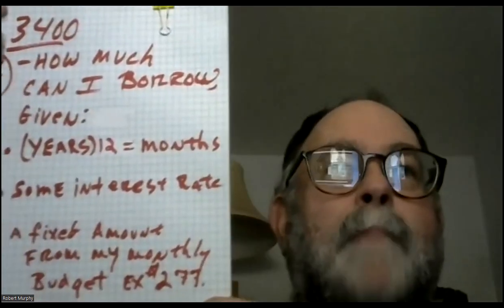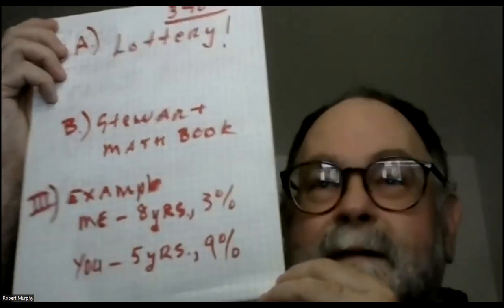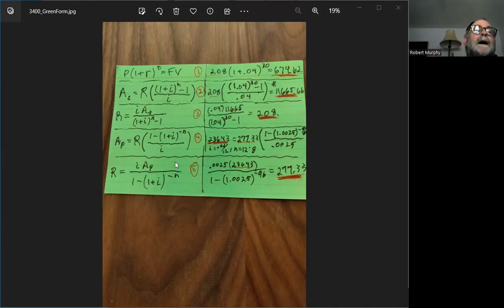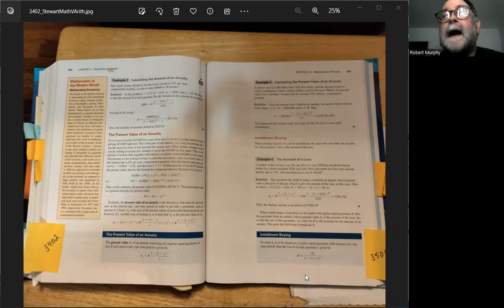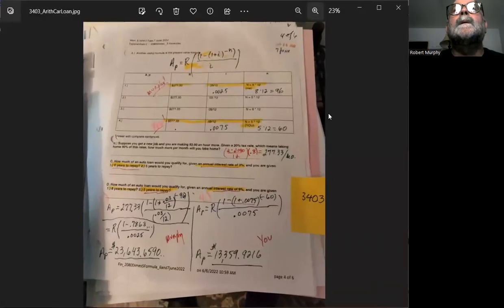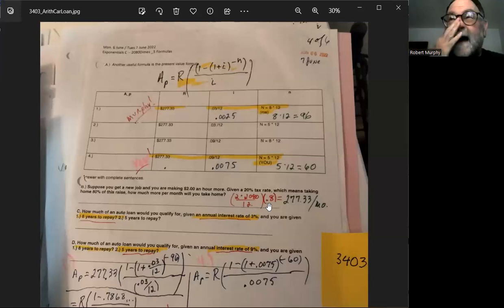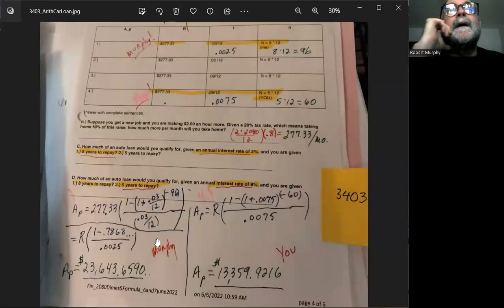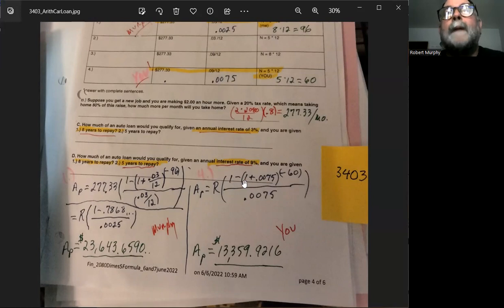3400 HowMuchCanIBorrow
3400 - HowMuchCanIBorrow
Given some 'extra' money per month, (suppose $277 from a raise)
HOW MUCH CAN I BORROW, for a new car ... house ... business?,
Given different interest rates and different number of years to repay?
The 4th of 5 finance formulas.

I.) Intro
II.) 07:12 EXAMPLE & Math start
III.) $ocial Ju$tice stuff, comparing 2 scenarios.

Videos 2000, 2100, 2200 all have reviews of important concepts, also called prerequisite skills, for the vids labeled 3000+.
Videos 3000, 3100, 3200, 3210, 3300, 3400, 3500 are about the 5 finance formulas I've chosen to focus on.

ALL VIDEOS
2000 Intro - Derive P(1+r)^t = FV

Suppose I get 10% interest on $100,
for 3 years in a row,
can we derive a general formula?

2100 Intro - Exponents

It is possible some who viewed Vid 2000 were or are
rusty on exponents. Here is a BRIEF review.

2200 Intro - Calculator

While modern calculators are easy to use,
they're also easy to scew up.
Here is a chance to practice some button pushing.

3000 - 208 Dollars, 2080 Dimes, Budgeting

Explaining the saving of 10 cents an hour for 40 hours for 52 weeks.
This is a back ground video.

I.) Intro
II.) 1:06 EXAMPLE & Math start
III.) Background kind of stuff.

3100 - $208 One Time, 4% for 30 Years

I let $208 collect 4% for 30 years, I end up with ...
We'll use the 'basic' compound interest forumla.
The 1st of 5 finance formulas.

I.) Intro
II.) 4:16 EXAMPLE & Math start

3200 - $208 Per Year, 4% for 30 Years

We're going to save $208 EVERY year for the next 30 years ...
The 2nd of 5 finance formulas.

I.) Intro
II.) 2:31 EXAMPLE & Math start
III.) Background & Etc. kind of stuff.

3210 - $5 for 100 million Means Trillions

This video has some of MY take on the $ocial Ju$tice thing.
Even though this video shows as Video 3101 as it is running, I've relabeled it to 3210.
We're still using the 2nd of 5 finance formulas.

I.) Intro
II.) 05:46 EXAMPLE & Math start
III.) Rant & Rave!!!

3300 - Save To Target

This would probably destroy the American economy!
What if we SAVED the money to buy something before buying the something?
Given a target amount of money
and a time period in years and months
and an interest rate, how long to save?
Using the 3rd of 5 finance forumlas.

I.) Intro
II.) 4:39 EXAMPLE & Math start
III.) 7:02 MY take on the $ocial Ju$tice thing ...

3400 - HowMuchCanIBorrow

3500 - HowMuchToPay

Suppose I want to buy a car which costs $23640,
and I can get a loan for 8 years at 3%,
HOW MUCH WILL I HAVE TO PAY PER MONTH?
[This formula is VERY useful for estimating car, mortgage, other loan ... payments!]
Finance Formula 5 of 5

I.) Intro
II.) 05:57 EXAMPLE & Math start
III.) In the end, I decide to stop trying to figure out how we're getting nickled and dimed to death,
because it is too much freaking work,
and I decide I'm going to start an organisation & pass resolutions,
and get foundation money for pretending to rock the boat.

Videos: 5000, 5100, 5200.

These videos are an attempt to explain the different job / work life stuff and life experience stuff
which went into the creation of the math finance vids:

5000 - My Job life experiences. 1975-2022. [22 sep 2023, currently unavailable, under revision]

5100 - My experiences growing up in the bottom 80% of income. [22 sep 2023, currently unavailable, under revision]

5200 My background - MathTeacher
 My Seattle high school math teacher experiences, 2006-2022
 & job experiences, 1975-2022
 & life experiences, welfare in the 1960's to now
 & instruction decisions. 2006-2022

There are people who:
- have different teaching styles (Instructional Practices) for math
    (YAWN),
- AND don't agree with my math teaching style,
    (Grow Up? People are different??)
- AND get all snotty with their bullshit about 'higher order thinking'
    (WHY do FRL kid$ fail big stake tests in WA at TWICE the rate of kids with re$ource$, for decades!)
- AND want me unemployed.